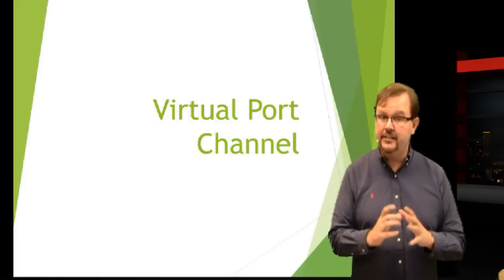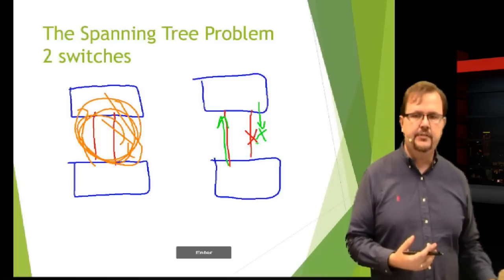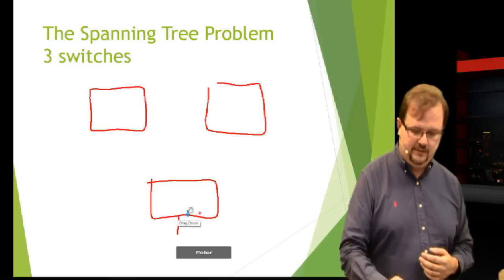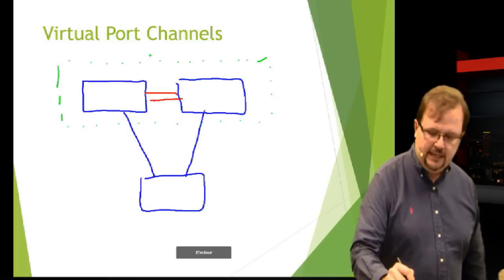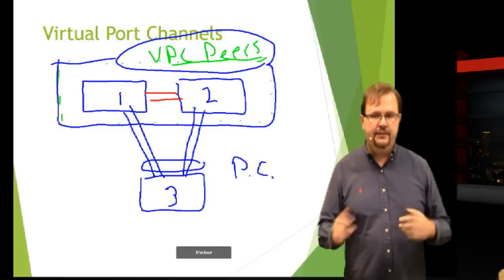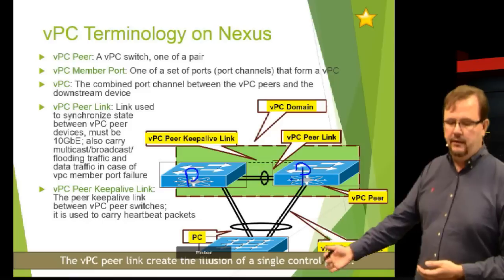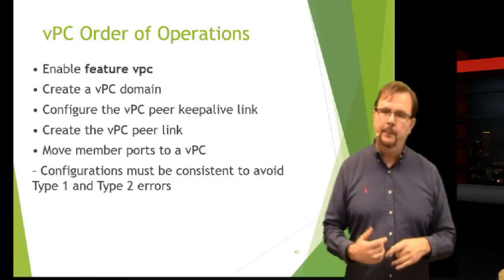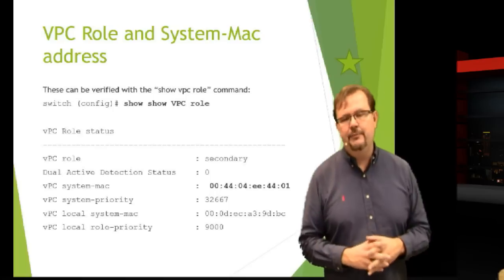CCNA DC 640-916 - VPC Virtual Port Channel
Help prepare for the Cisco Exam